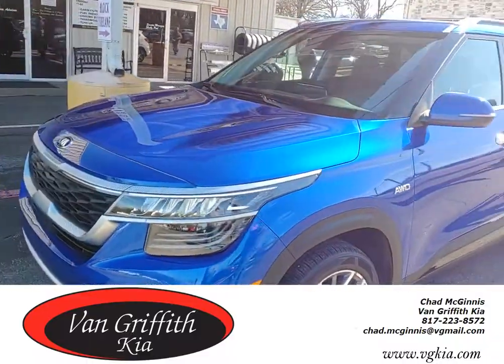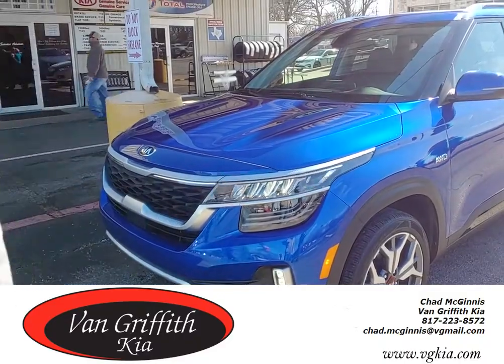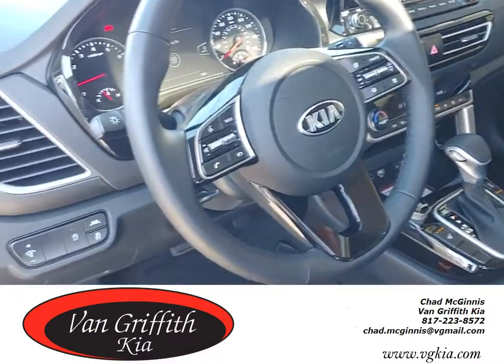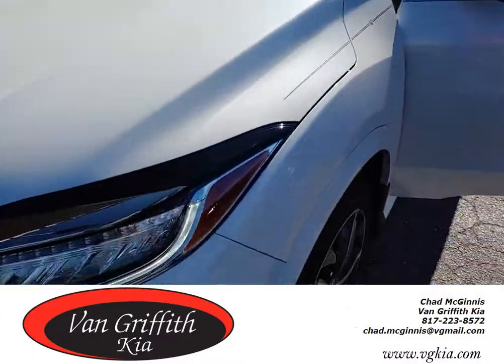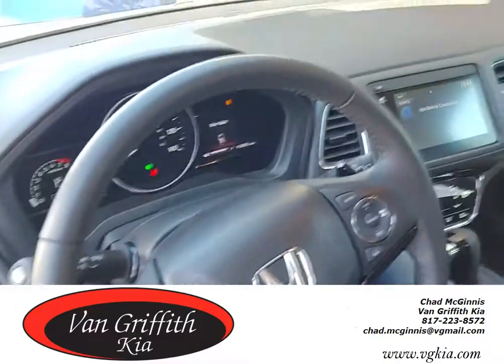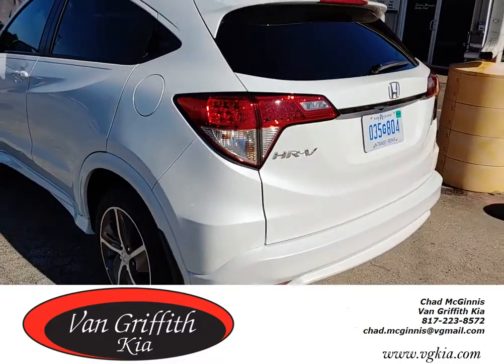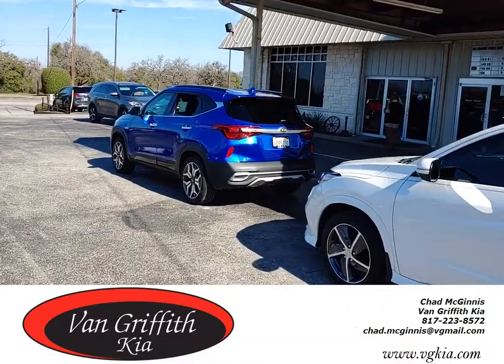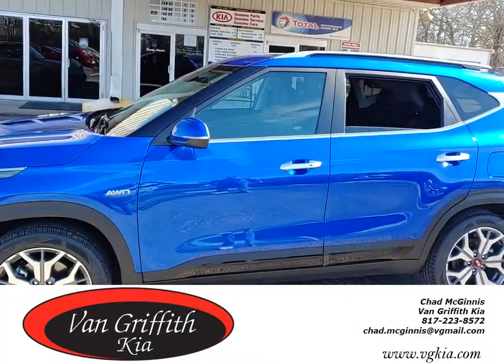KIA Seltos vs Honda HRV - Van Griffith KIA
KIA came by Van Griffith KIA to train us up on the all new 2021 KIA Seltos!

COME SEE CHAD and let him show you the all new CUV from KIA!